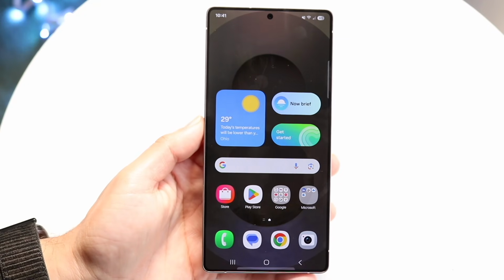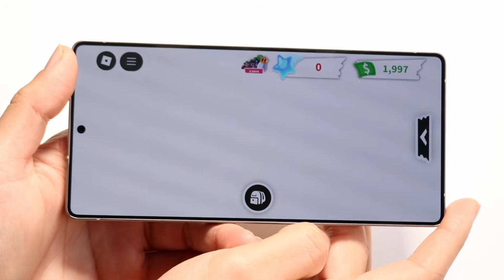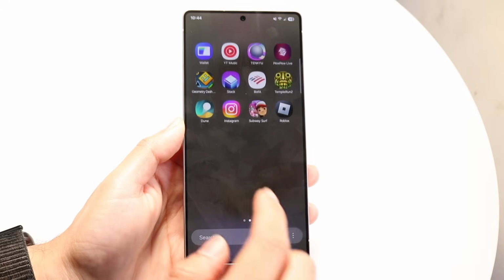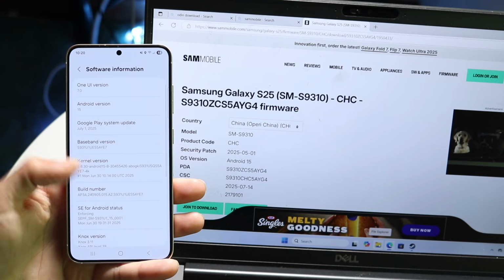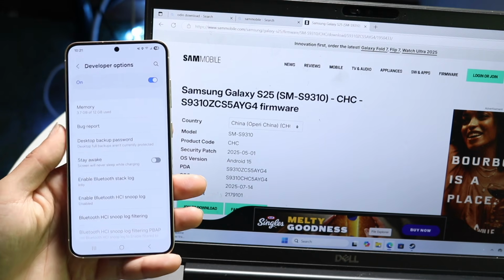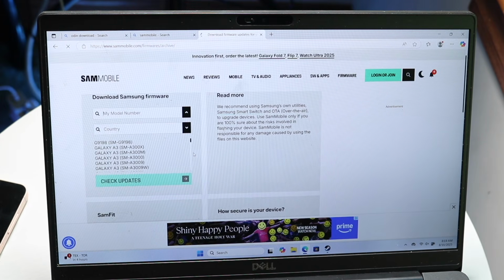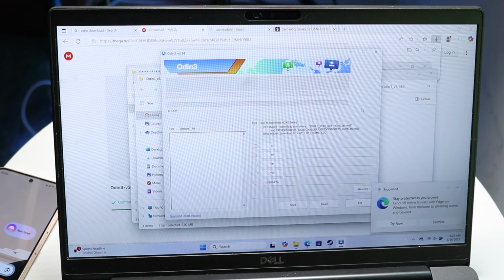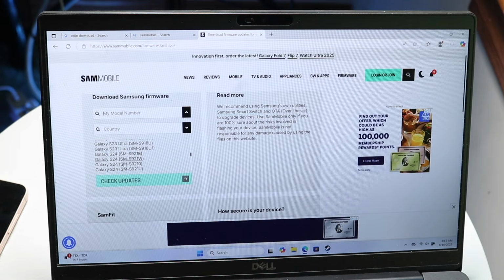How To Downgrade Your Samsung Phone Android Version! (Step By Step Guide)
Let's take a look at How To Downgrade Your Samsung Phone Android Version! (Step By Step Guide)